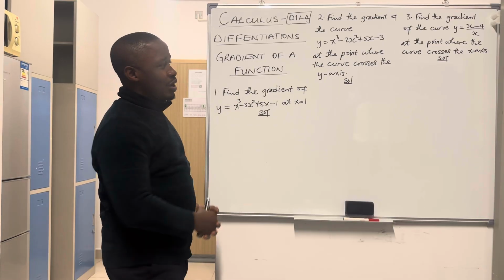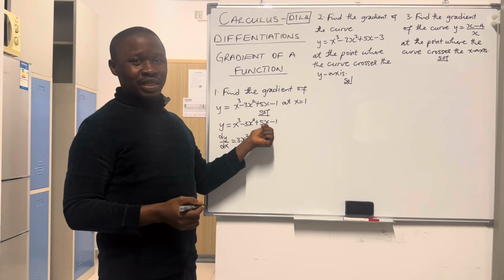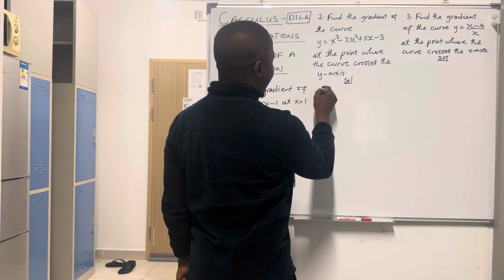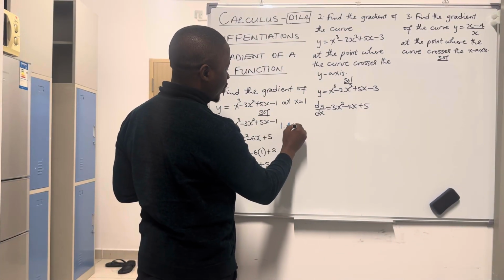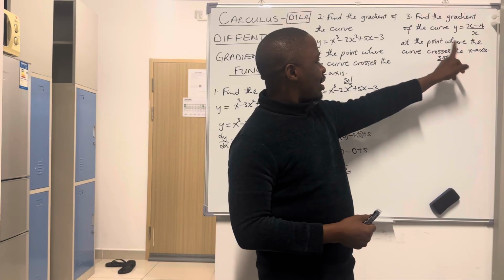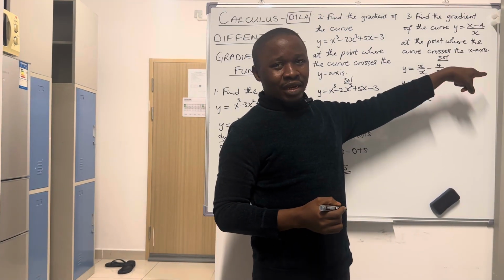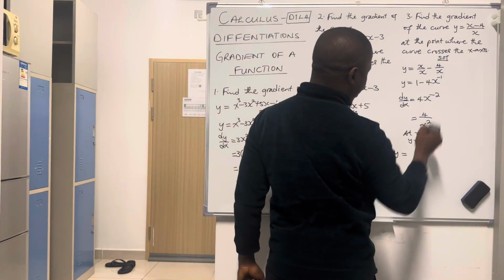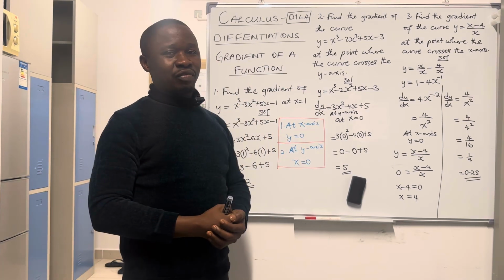Calculus : Differentiation Lesson 4